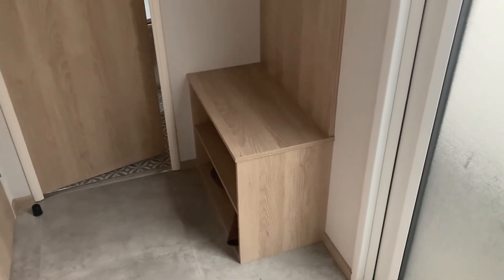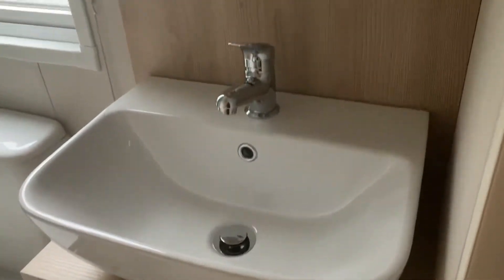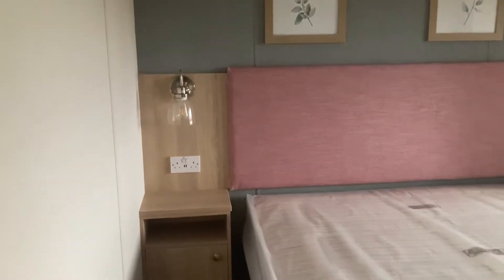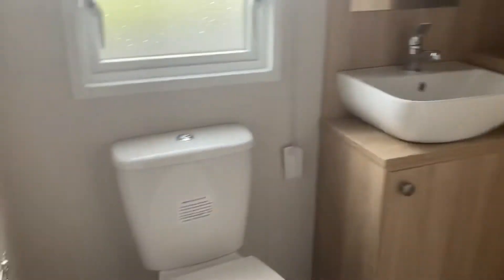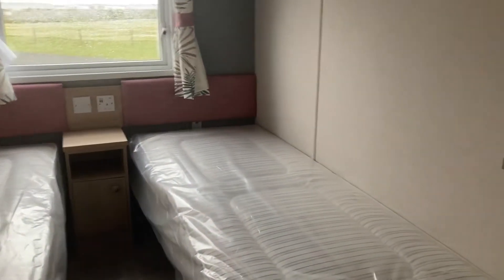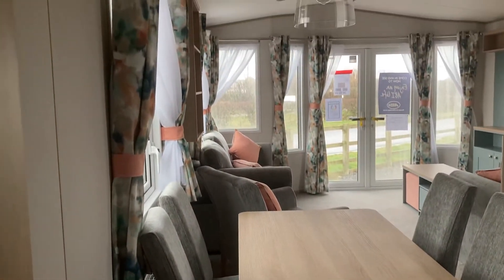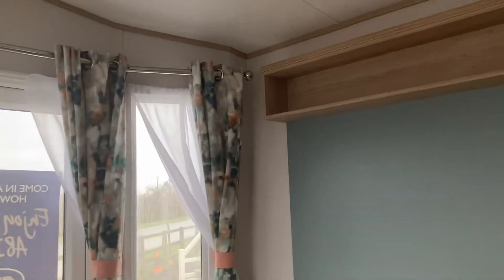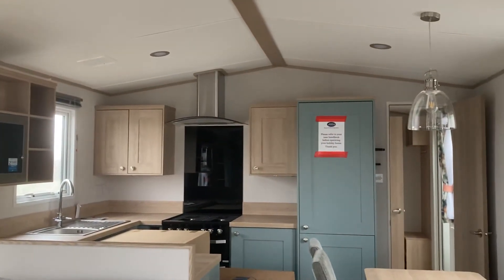ABI Roecliffe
2 bedroom 2021 model